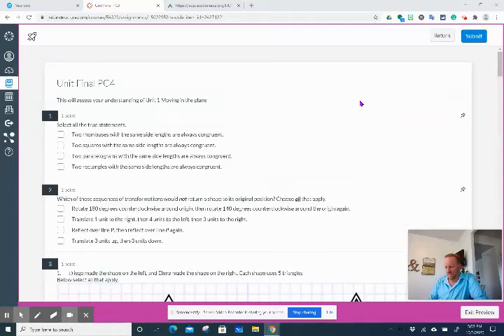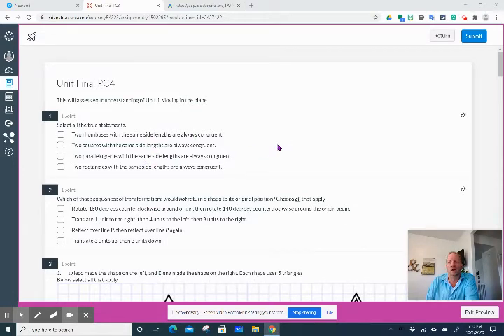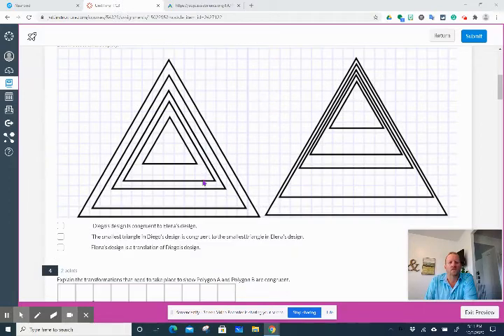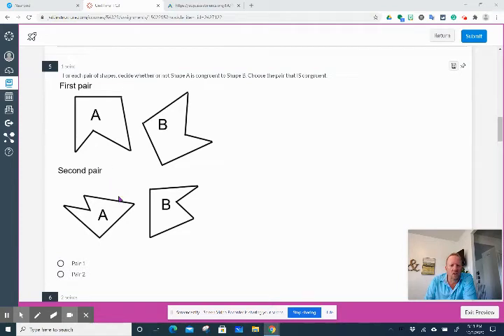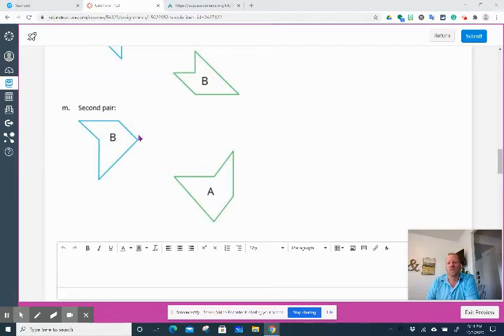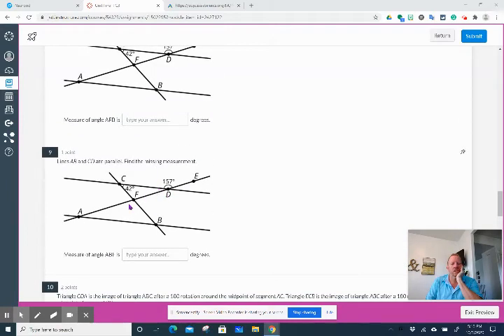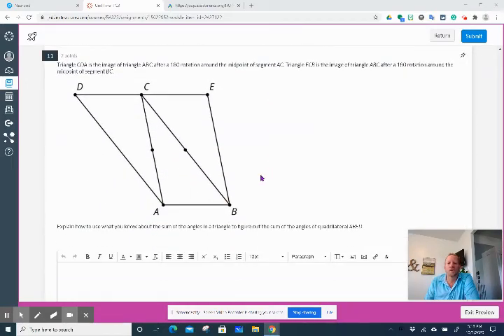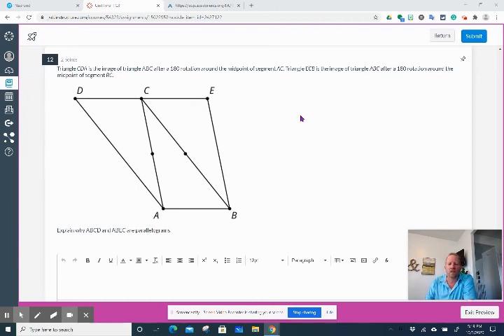Untitled: Oct 3, 2020 5:20 PM